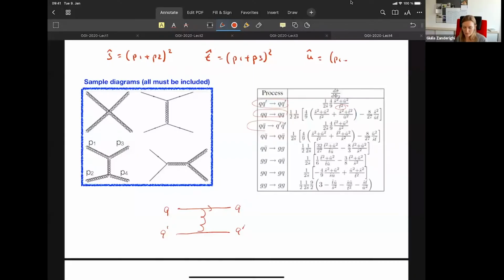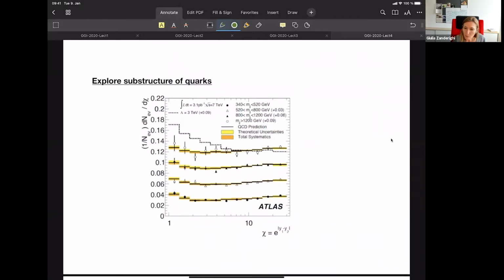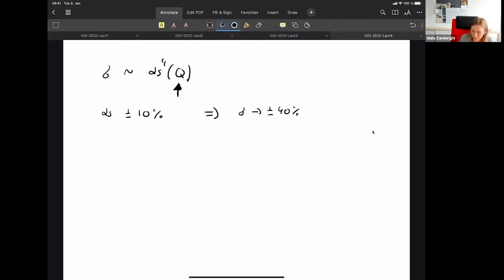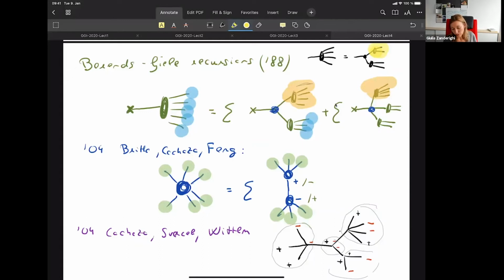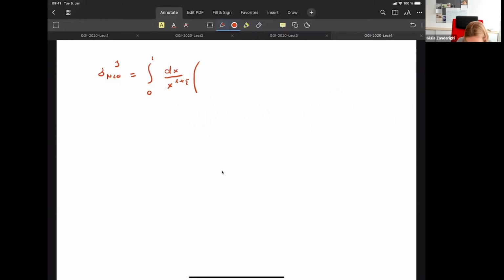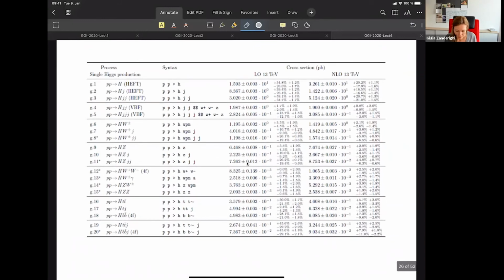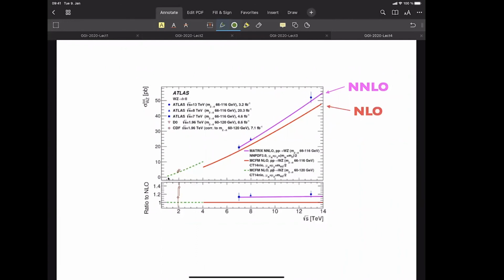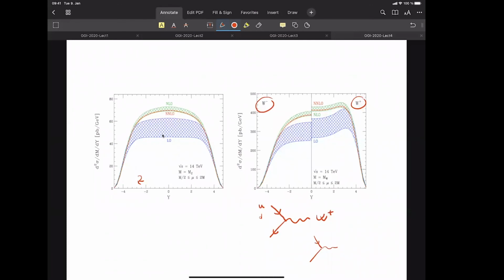Giulia Zanderighi: Lecture IV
" QCD and Collider Physics"
Giulia Zanderighi
(MPI Munich)